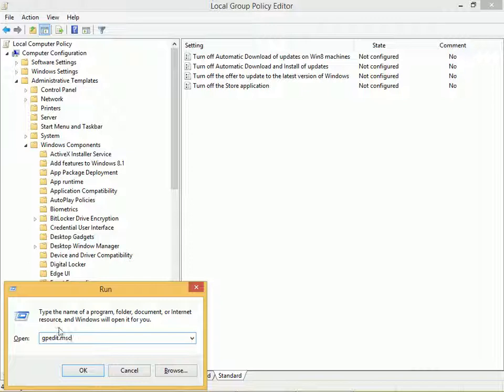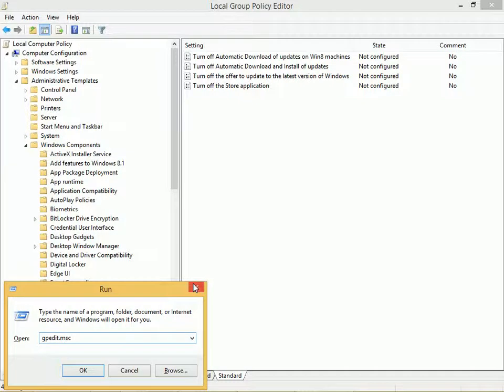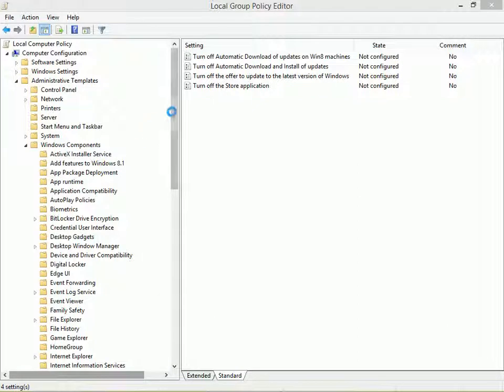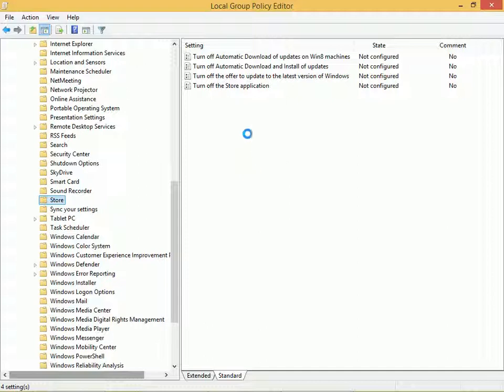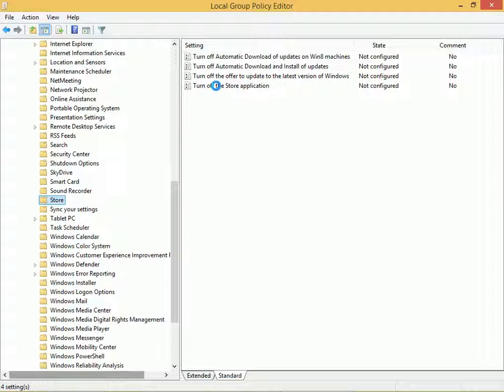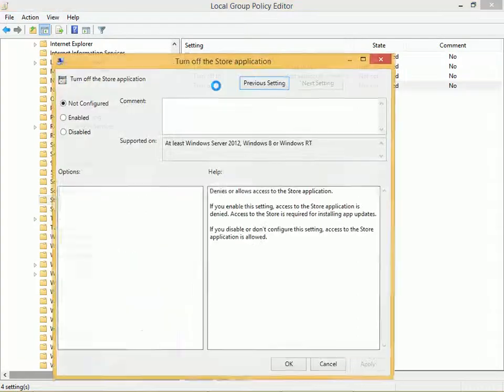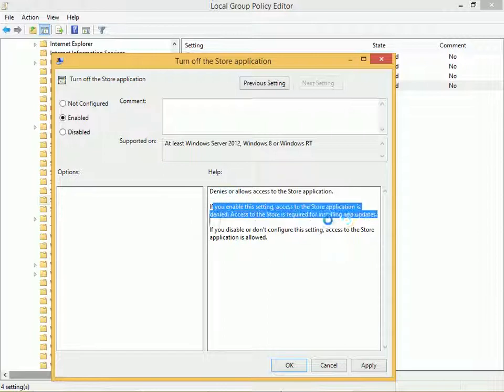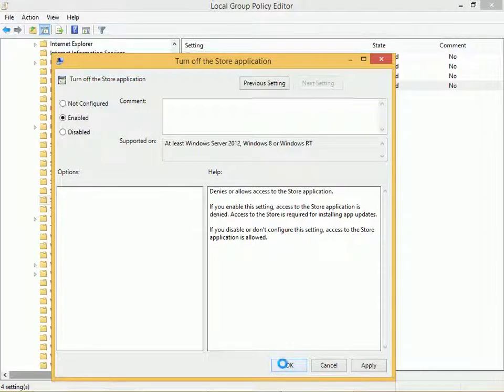Windows 8.1: Disable the Store App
Don't want users to access the Store? Disable it.